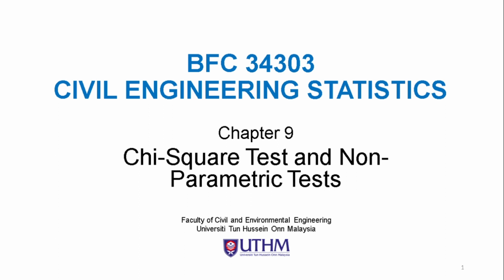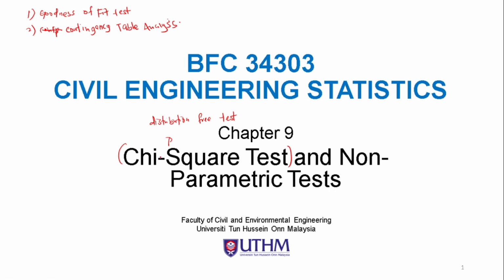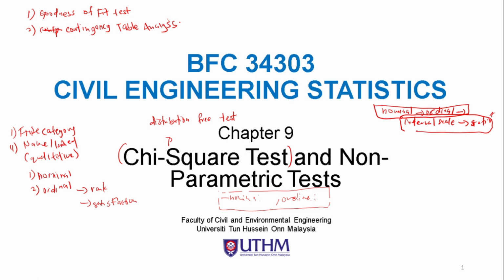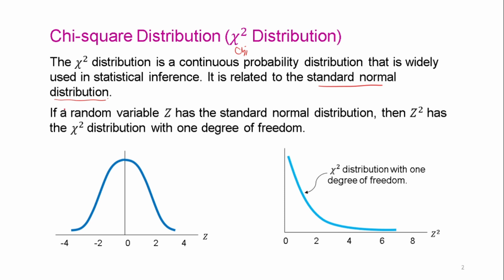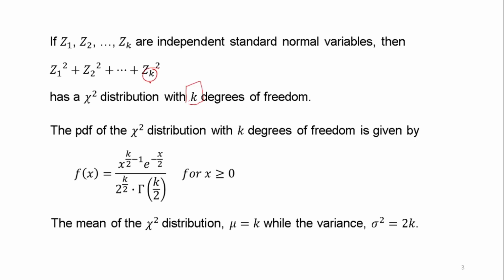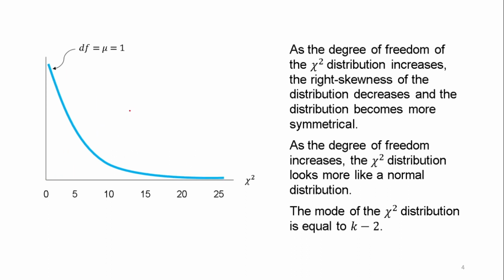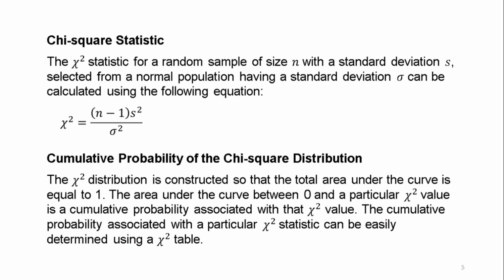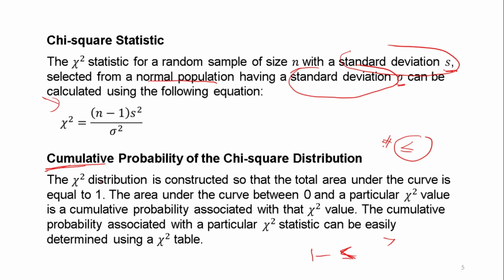Chi square test distribution